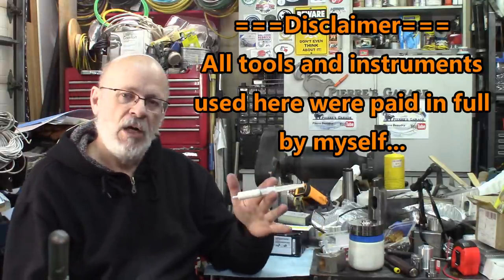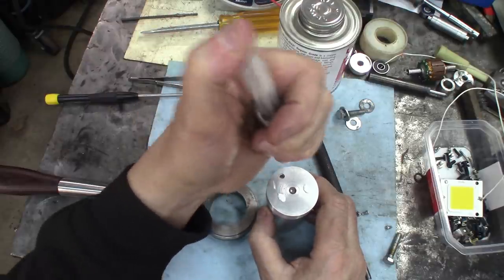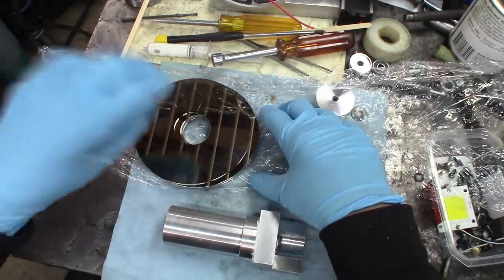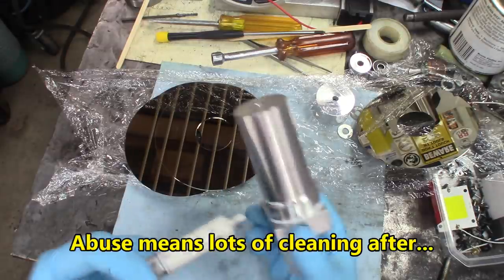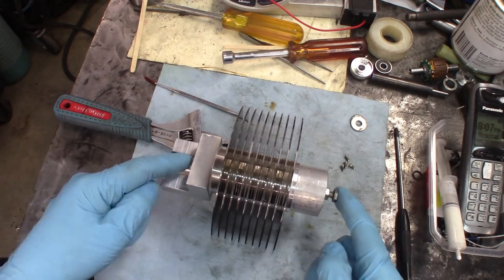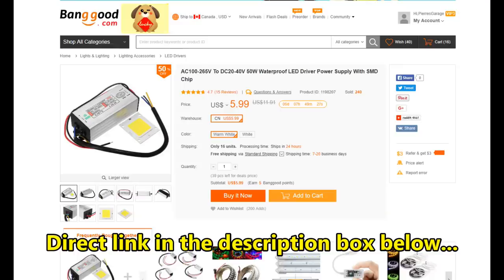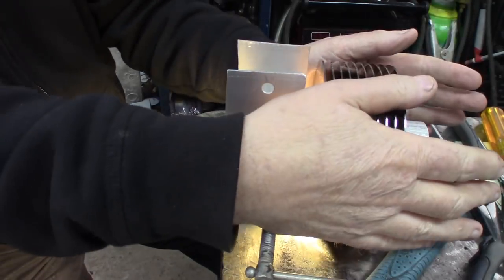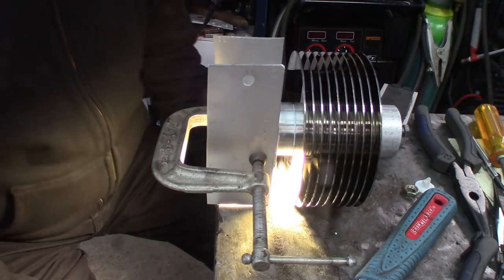50 watts LED COBs, About them and making a light fixture from recycled materials... Part-2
Using some 50 watts LED COBs from Banggood to make some light fixtures for my machine shop, I’m working ideas to recycle some old obsolete hard disks.

In this episode of the light fixture made from old hard disk platters, we talk about heat dissipation by natural convection, heat transfer paste, assembly of the heat dissipating elements, making a U shaped bracket by welding custom made parts, testing and demonstration of the final install…

Hope you enjoy this mini series…

*1X 5X 10X 100W 7400LM Warm/White 45 X 160MM DIY COB LED Chip Bulb Bead For Flood Light AC110/220V

*AC100-265V To DC20-40V 50W Waterproof LED Driver Power Supply With SMD Chip

*2 x 20g Silver Thermal Paste Grease Compound Silicone For PC CPU Heat Sink

*M3 M4 M5 M6 M8 HSS Screw Thread Metric Spiral Hand Plug Tap Machine Screw Tap

* 7pcs 12mm Shank Lathe Boring Bar Turning Tool Holder Set With Carbide Inserts

Philippe’s YouTube Channel:
Phil’s Projects